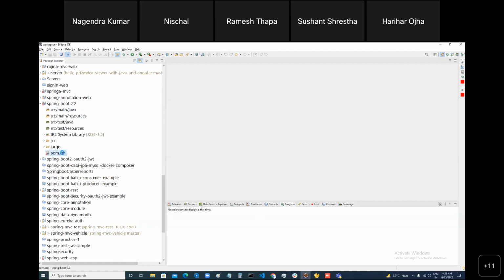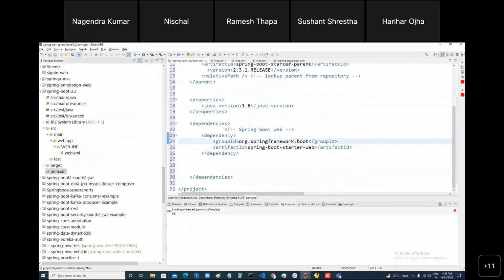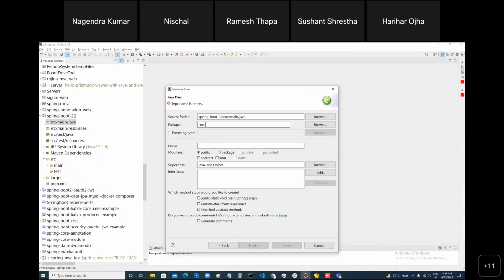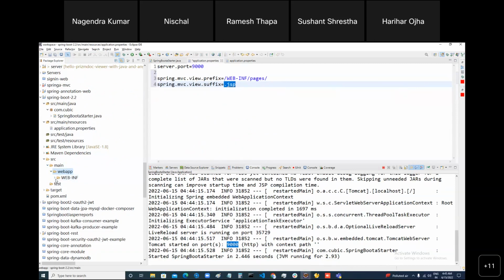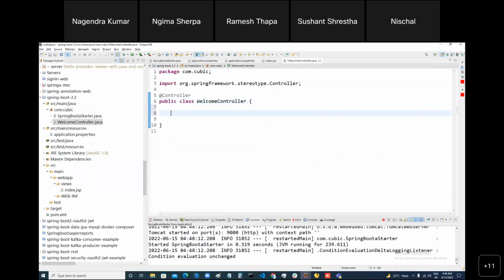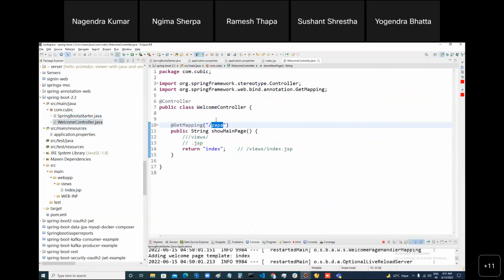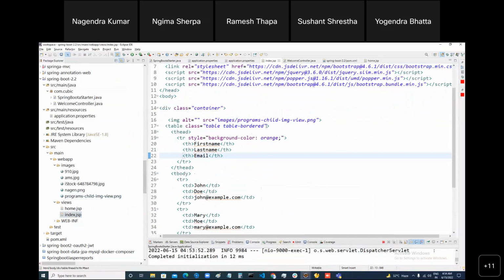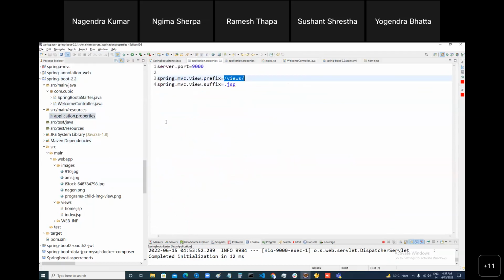Web Application - Spring Boot-DAY-1-Java-Based-Conf with Maven -DAY- 32